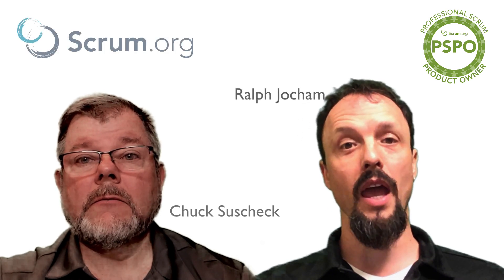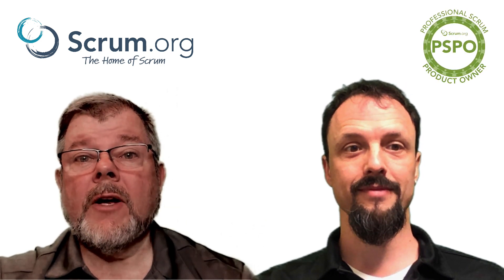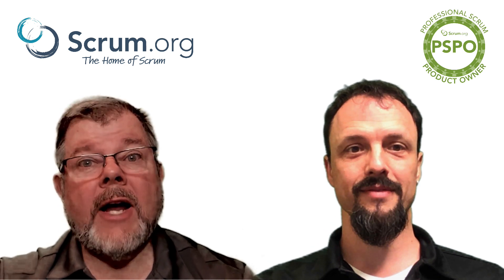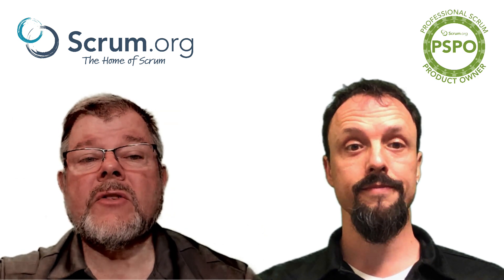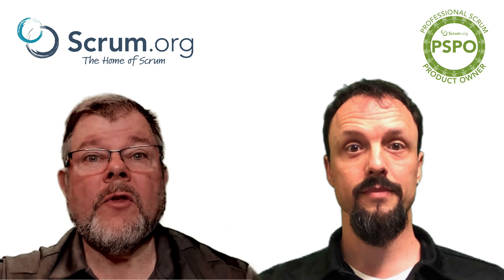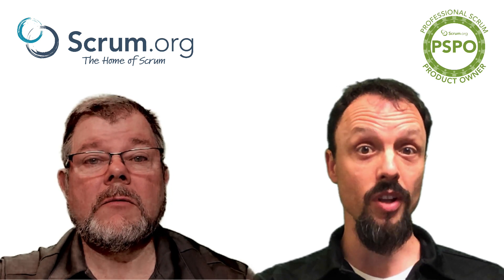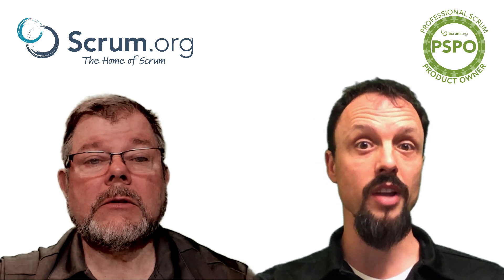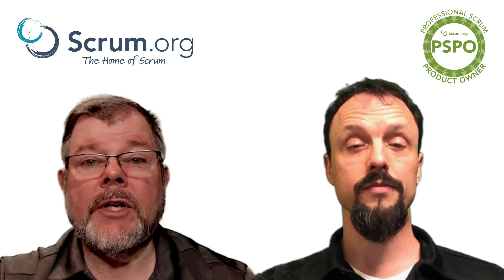What is the Professional Scrum Product Owner Class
Meet Ralph Jocham and Chuck Suscheck who are the stewards for the Professional Scrum Product Owner (PSPO) class.  In this video, Ralph and Chuck provide a brief overview of the class to help you better understand the expected outcomes.

Each Scrum.org course is assigned 2 stewards.  The steward is ultimately responsible for collecting input on the course materials from the more than 230 Professional Scrum Trainers around the globe, both those that exist and potentially additions to be made, review that input with the community along with Ken Schwaber and provide updates as required.